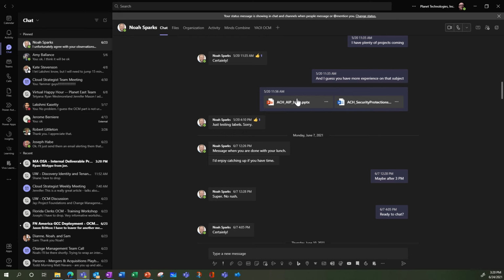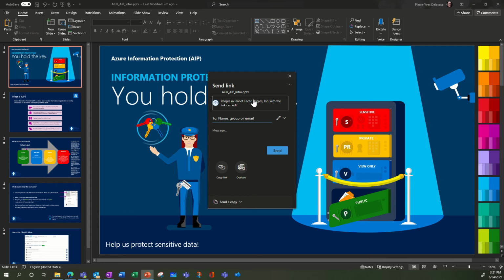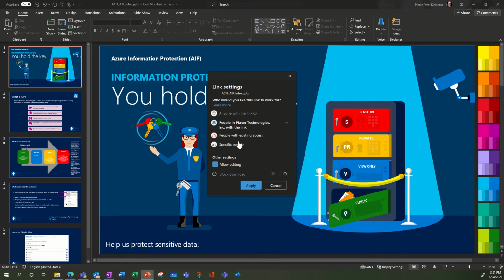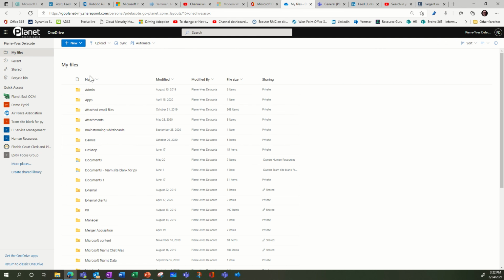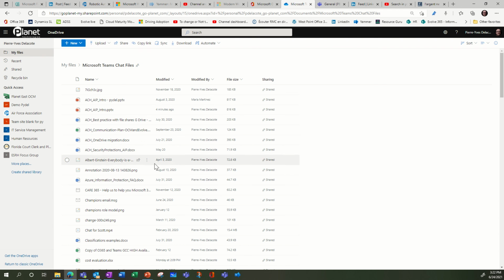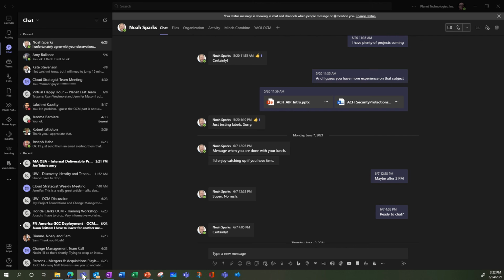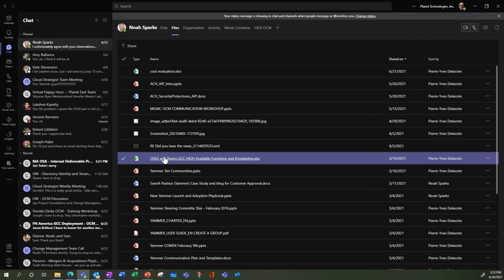How to share a document dropped in a chat with someone else?